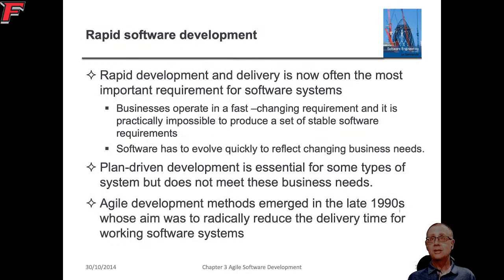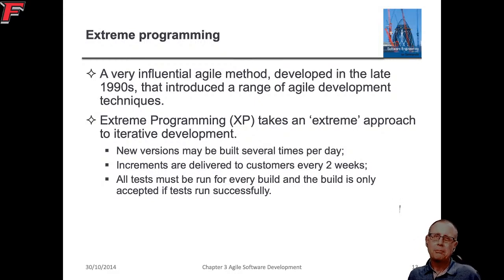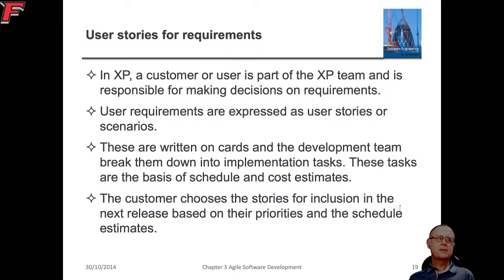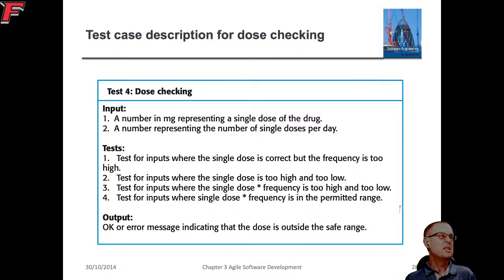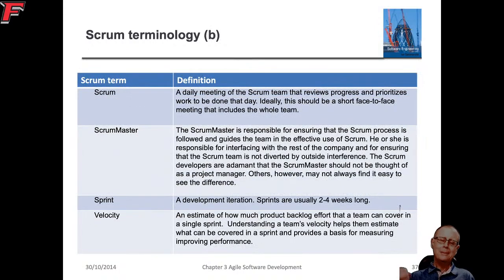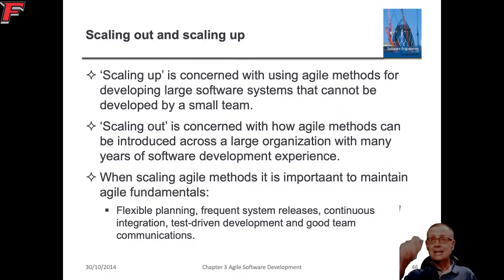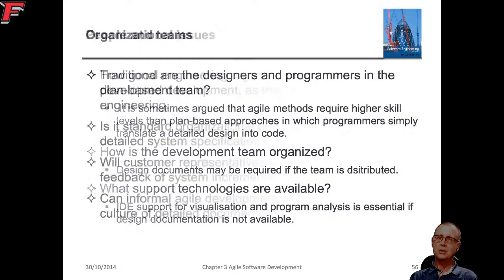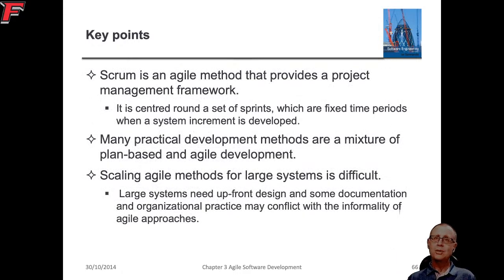SWEG3301 Sommerville Chapter Three Agile Software Development